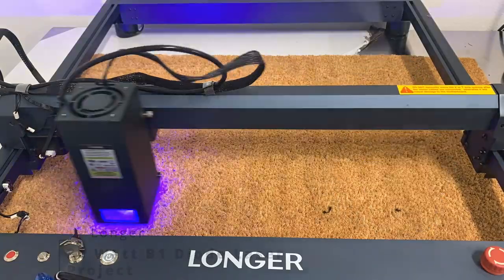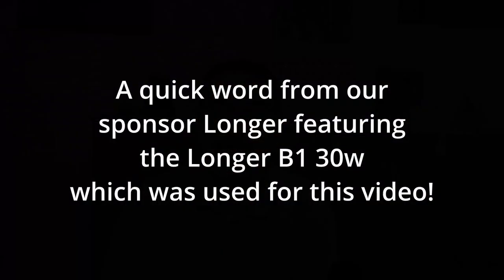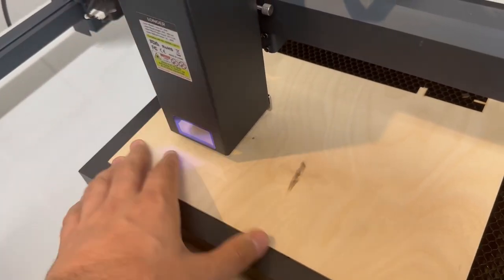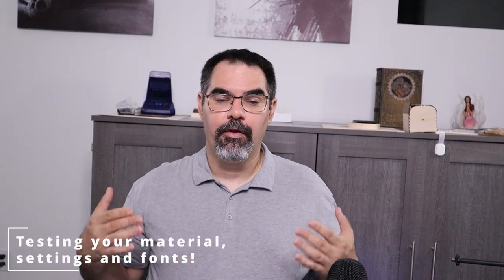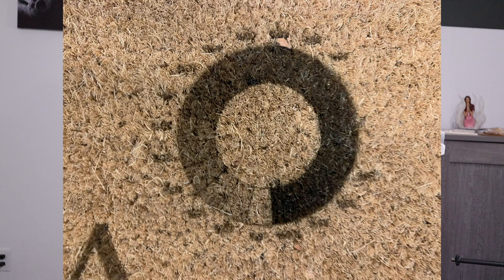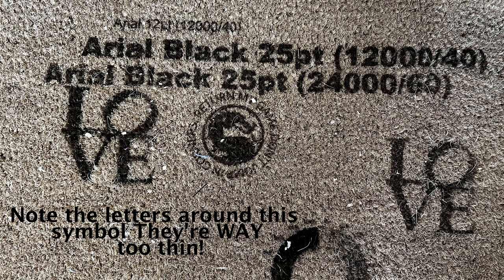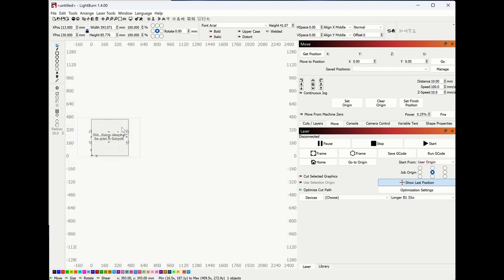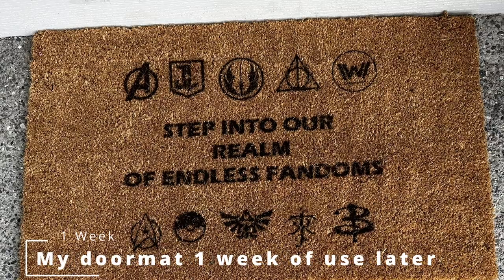Custom doormat tutorial featuring the Longer B130W Diode laser!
Longer has released a successor to the Longer Ray, and it's a beast!  In this video I take it for a run to make a geeky doormat.  We'll take a look at the Laser, but this is an end to end tutorial featuring:
- Where to get Doormats at a reasonable price
- Where to get designs for the doormats
- How to layout the designs to center them on the doormat
- Final view of the one I created and some other projects on the Longer B1

Here's the Amazon link for it..but please check BOTH sites for the best price...as of filming the offiical site has it considerably cheaper, but often coupons show up on amazon that may get you closer..

For this video you'll need a COIR doormat, you can find them here:
- COIR Doormat (amazon link)
- Walmart doormat (my lowest price, but maybe harder to source)

Overall I've enjoyed using the laser, and have done quite a bit of cutting on it so far (500mm/s for 3mm or 1/8th inch basswood).  I plan on doing more videos for this Laser as it's a great deal for the amount of power you get.